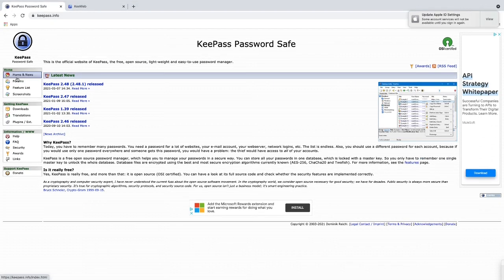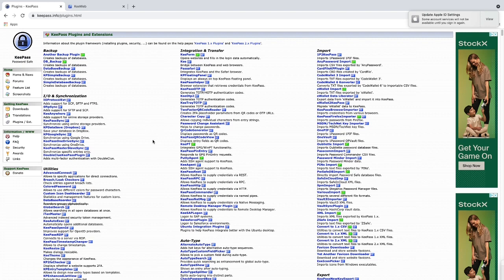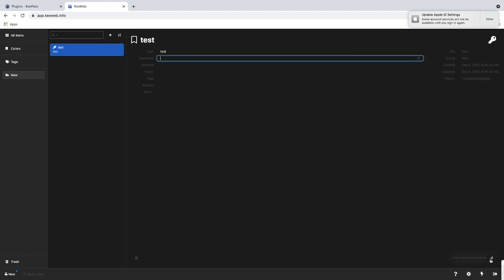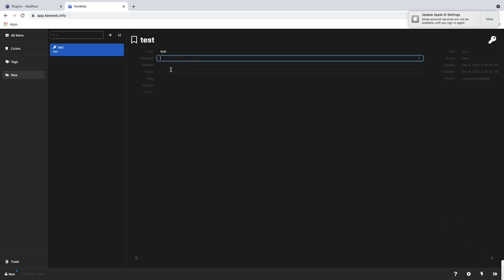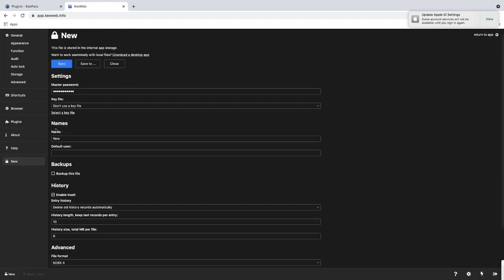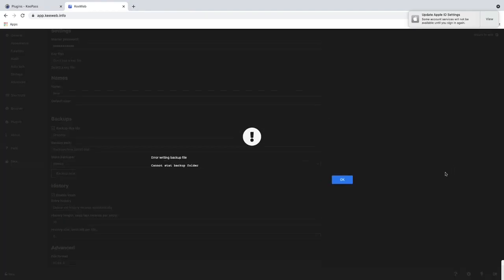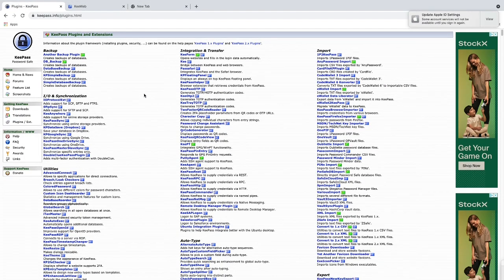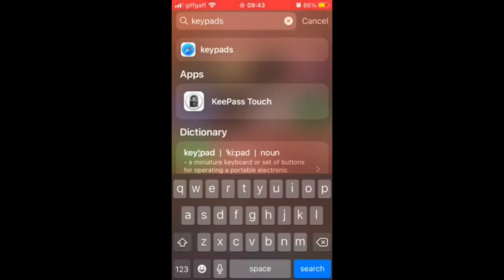The Best Password Manager | Free And Open Source | Keypass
I actually edited in the daytime for once lol